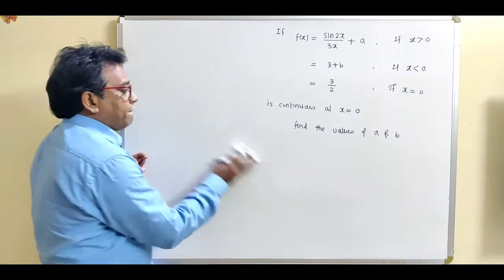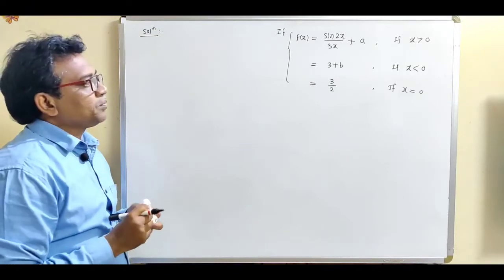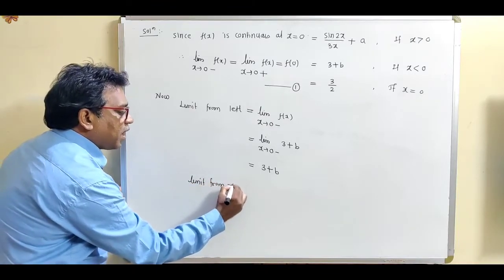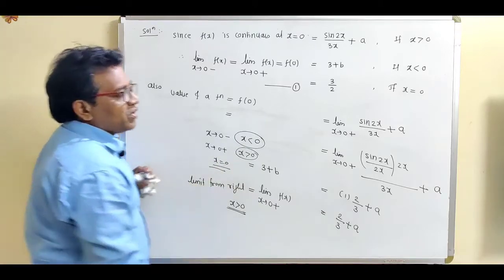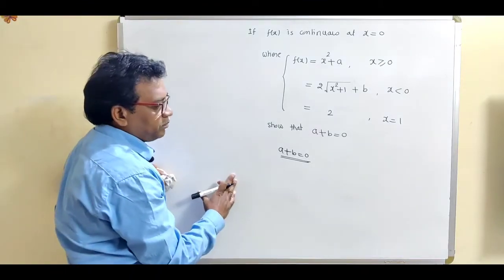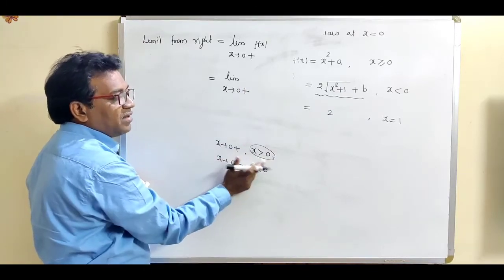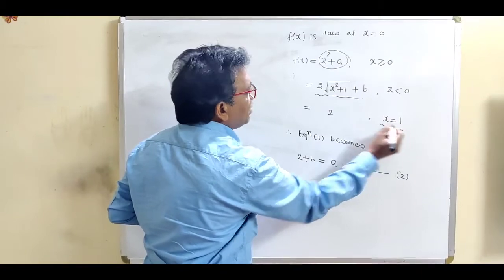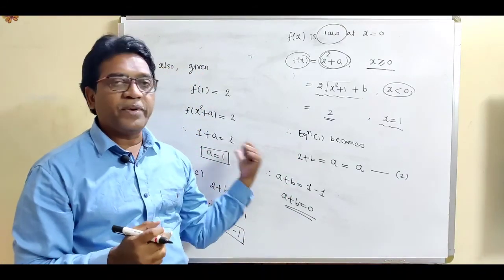Example On Continuity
Video lecture by Prof. Suhas Tayade,Assistant Prof. in Mathematics, M.J.College, Jalgaon, Maharastra.
This video contains the topic continuity the topic of a function of a given point it is useful for BSC math and Engineering math.